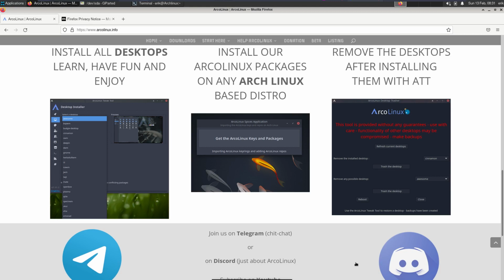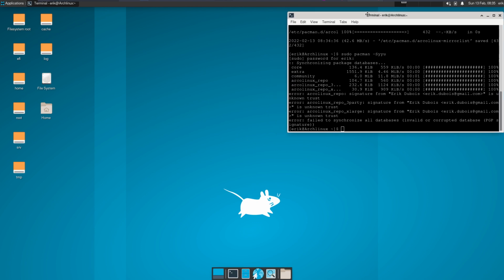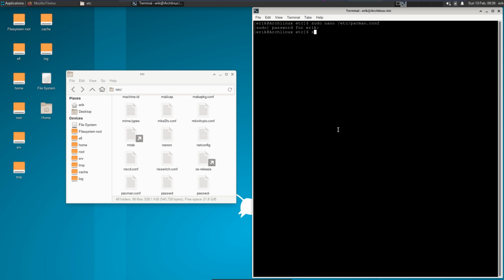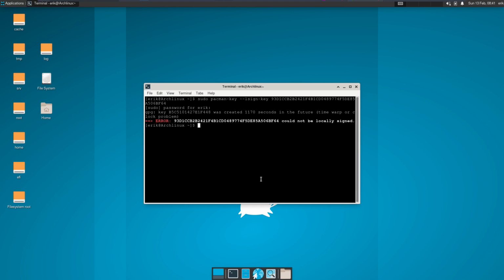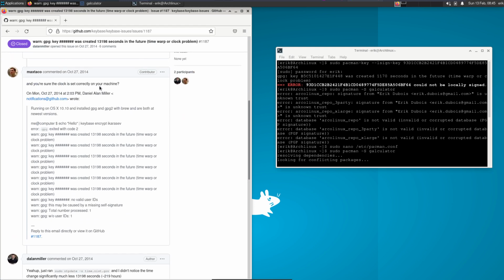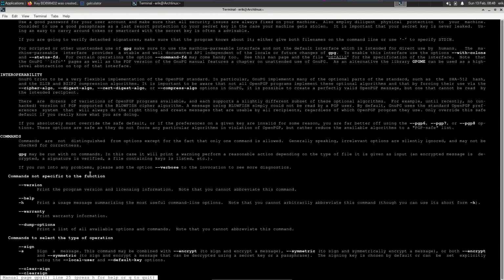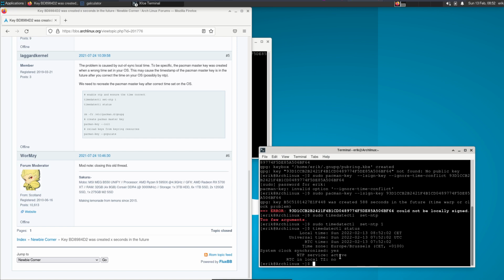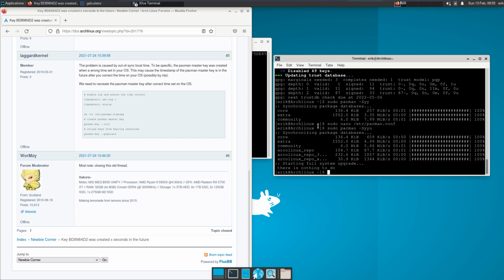ArcoLinux : 2621 Arch Linux - Installing the ArcoLinux Spices Application - timewarp issue solved